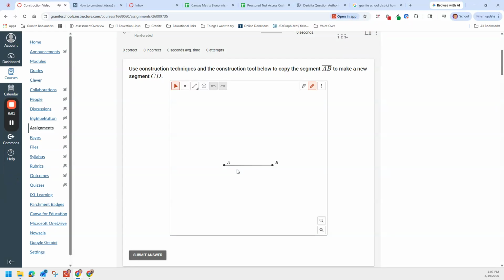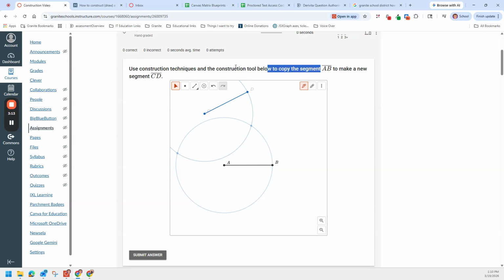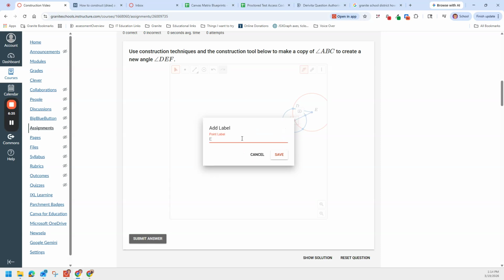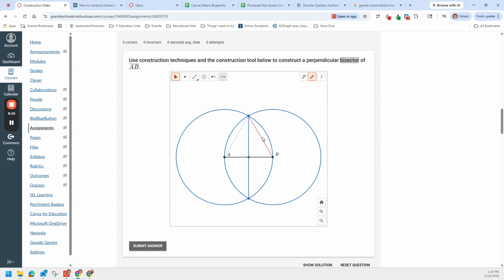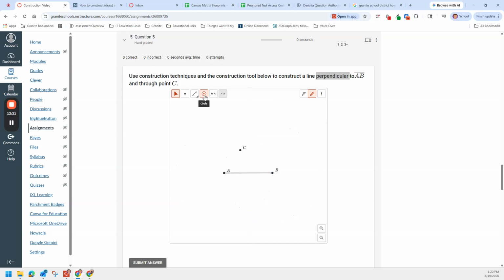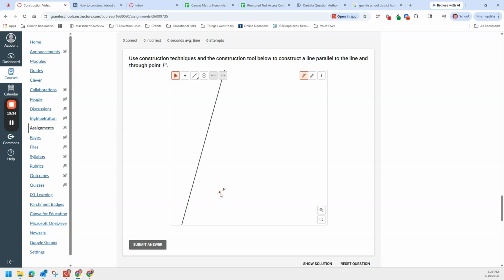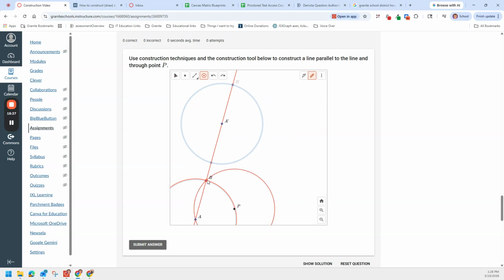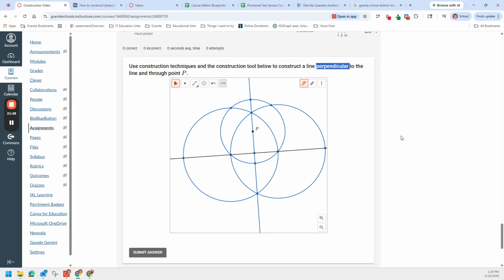Constructions in Derivita